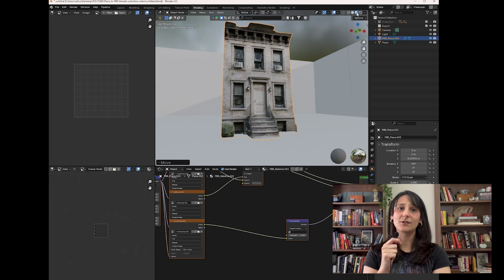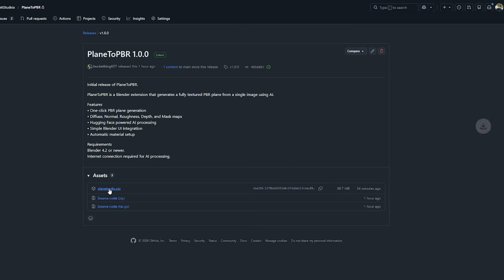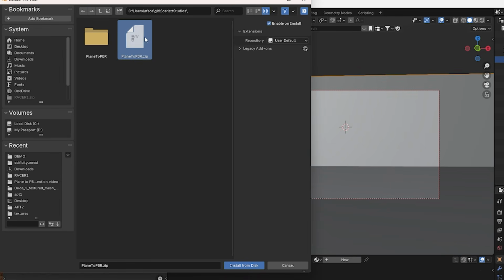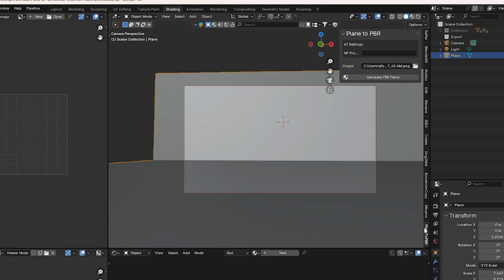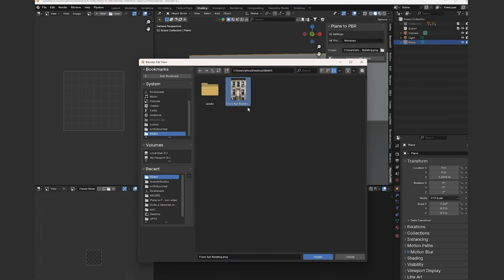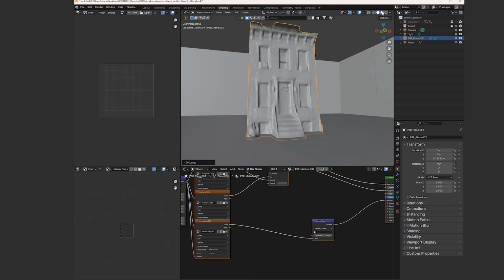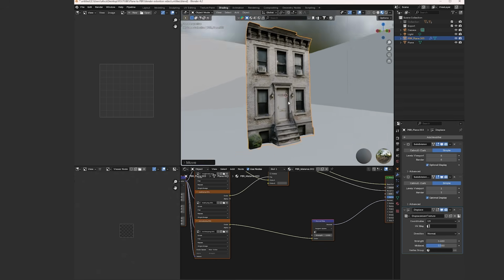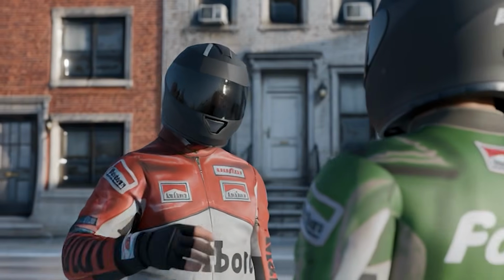Image to 3D FREE in Blender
Generate a 3D PBR Plane from ONE Image (Free Blender Extension):

Turn any image into a fully textured 3D PBR plane in Blender with one click.

PlaneToPBR is a free Blender extension that automatically generates the full PBR texture set from a single image and applies it to a mesh plane.

Instead of manually creating textures, the add-on generates and connects everything for you automatically.

It creates:

• Diffuse map
• Normal map
• Roughness map
• Depth map
• Segmentation mask

This makes it easy to convert reference images, photos, AI art, or concept art into usable 3D assets instantly.

Perfect for:

• Blender artists
• Game developers
• Environment designers
• Concept artists
• 3D beginners

PlaneToPBR uses several open-source AI models including:

• CLIPSeg
• DeepBump

Hosted through Hugging Face.

Chapters

00:00 Introduction
00:10 Install the extension
00:30 Import an image
00:50 Generate PBR textures
01:15 Final result in Blender

Scarlett Studios

Scarlett Studios builds tools that combine AI + 3D workflows to make content creation faster.